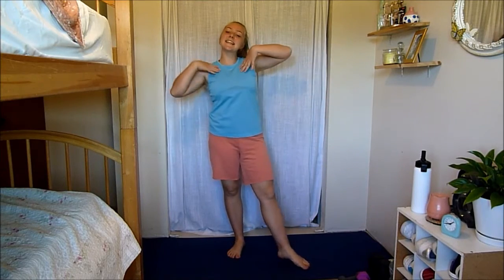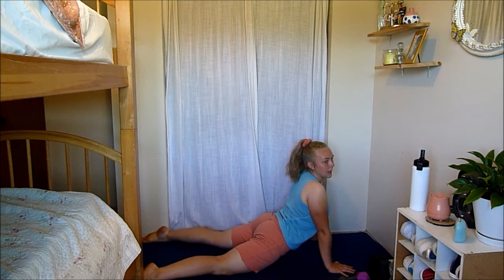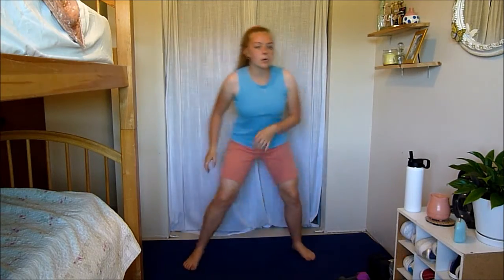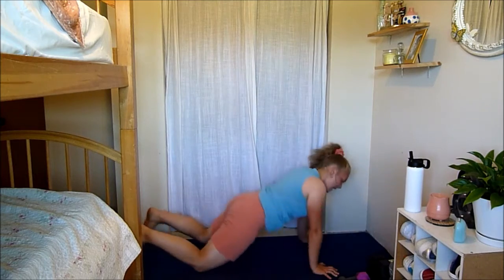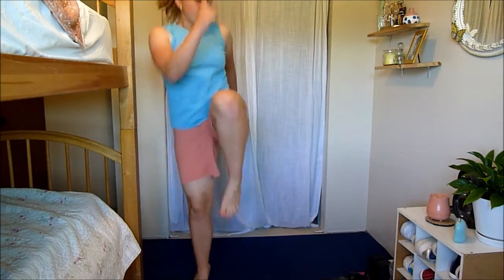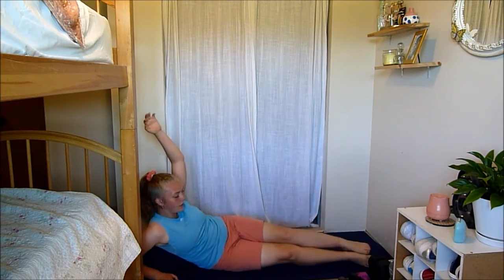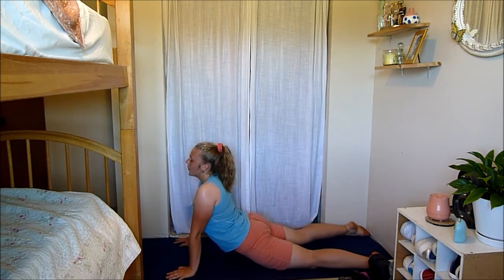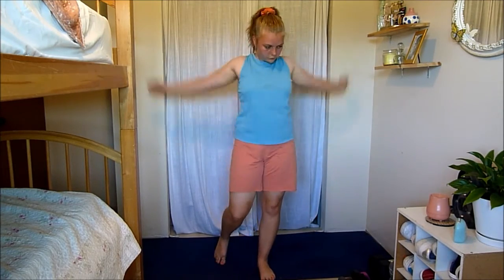Cardio and Abs Workout | No Equipment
Ahhh! This workout is tough but I know you can do it! You don't need any equipment so grab your water and be ready to get sweaty!